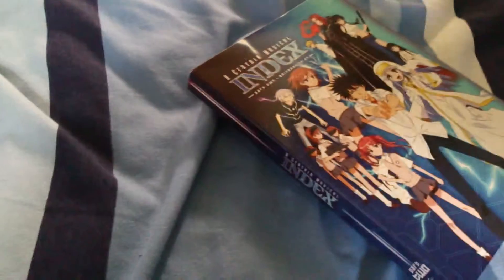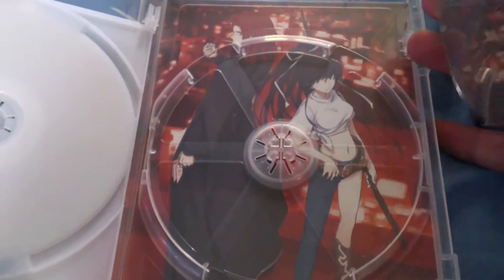A Certain Magical Index (UK) Unboxing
An unboxing of A Certain Magical Index Season One UK Blu-ray release, and a comparison to the US DVD Limited Edition.